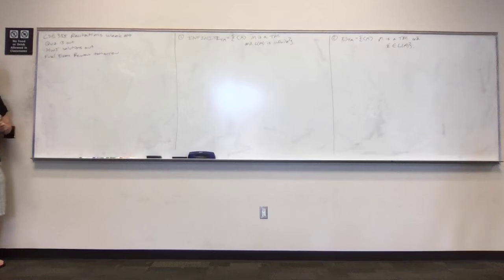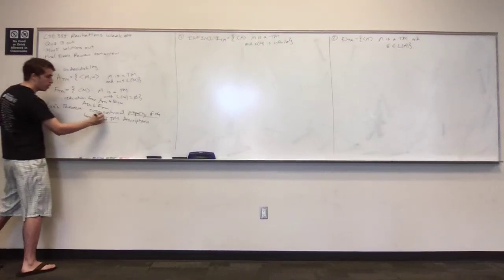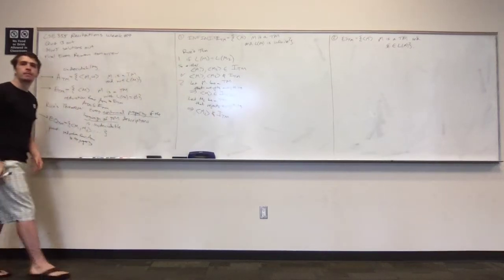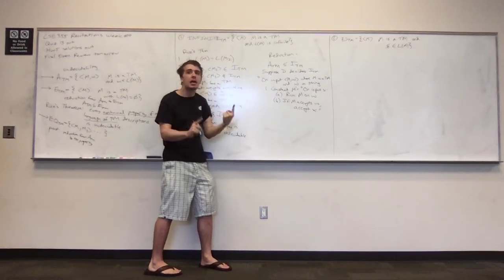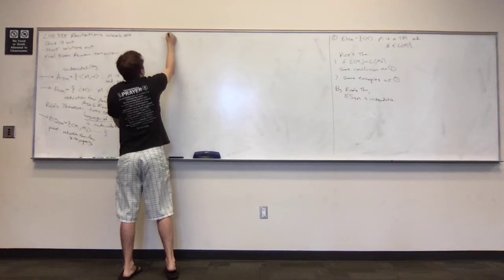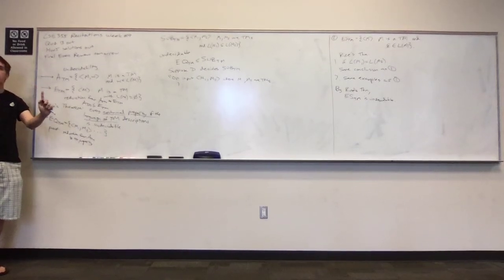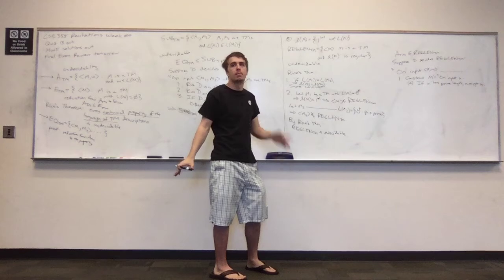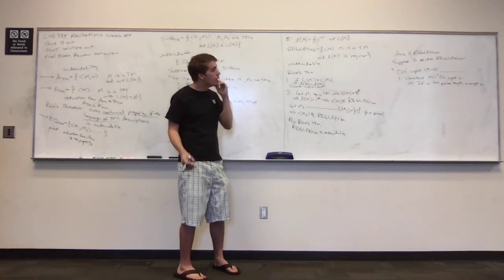CSE355 Intro to Theoretical Computer Science 4/26/2017 9:40 AM Recitation - Undecidable Problems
CSE355 Recitation for April 26, 2017. We cover some undecidable problems.